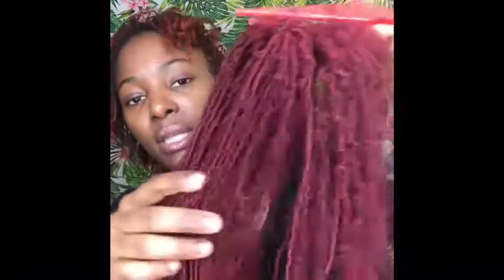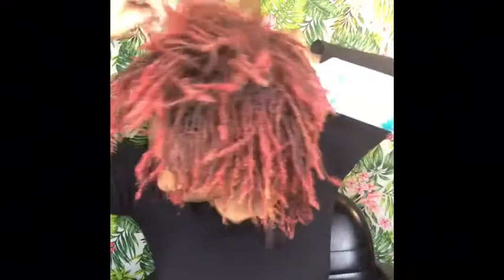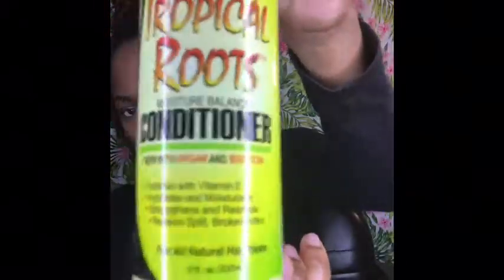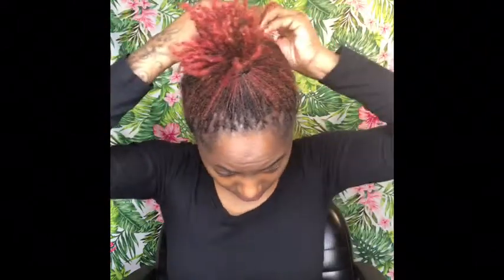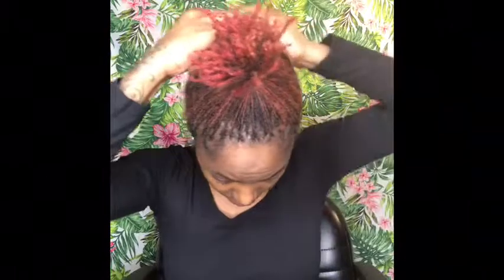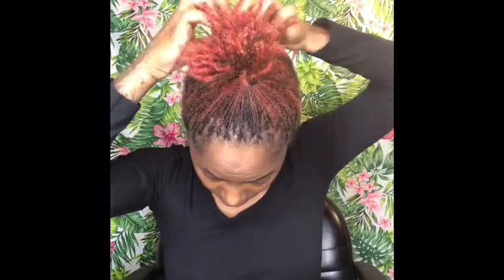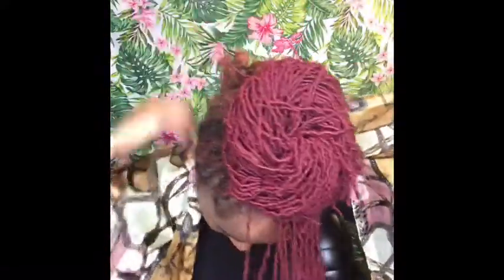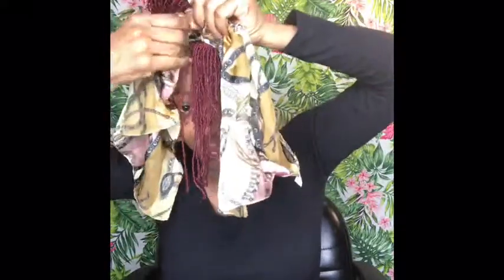Bun and bangs over my locs!!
Cute quick and easy using Bobby boss crochet micro locs!